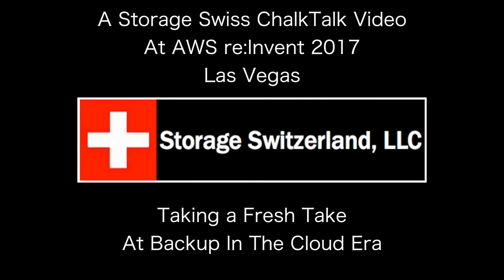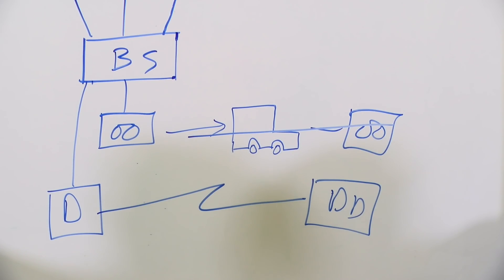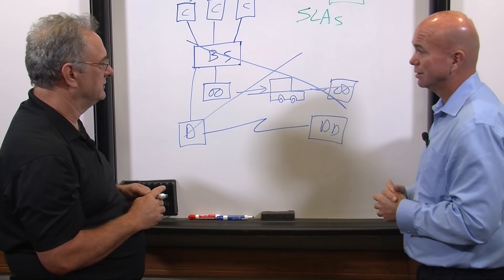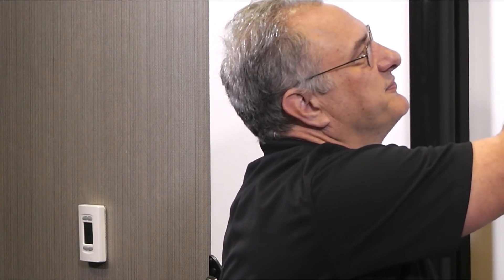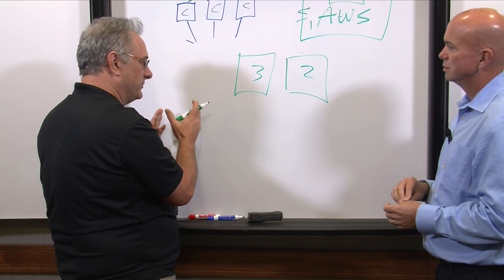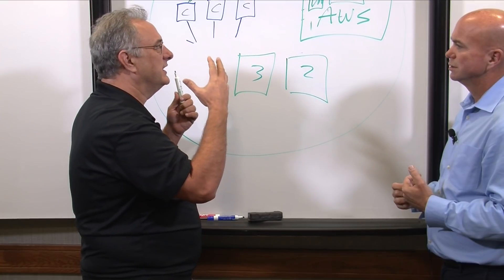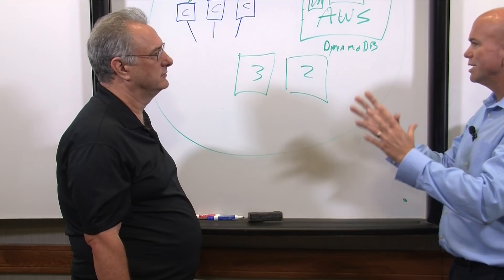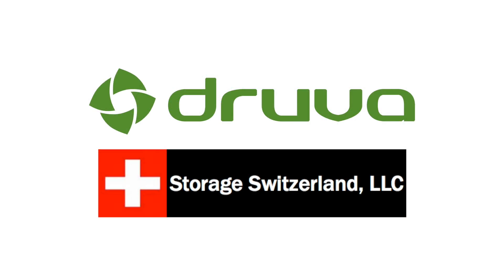What’s Wrong with Traditional Backup vs The Cloud?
Traditional backup consists of a backup server, which stores copies of production data in a tape library or a deduplicated disk storage appliance. Most of these legacy solutions try to extend themselves into the cloud. The problem is the backup software was created for the cloud era, and they don’t fully leverage it. In this ChalkTalk Video, Druva’s Senior Technical Architect W. Curtis Preston joins Storage Switzerland to discuss the challenges with traditional architectures cloud extensions and how a cloud-native backup solution makes more sense as a way to solve the backup nightmare.